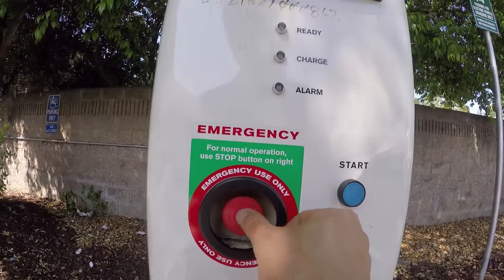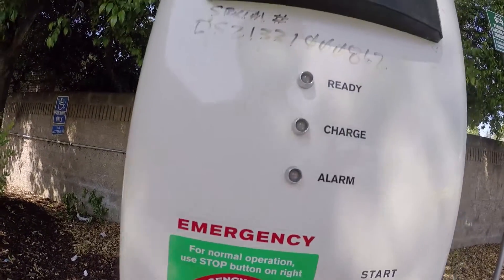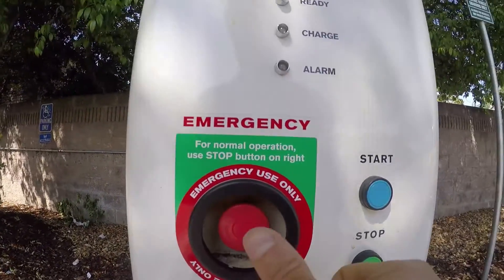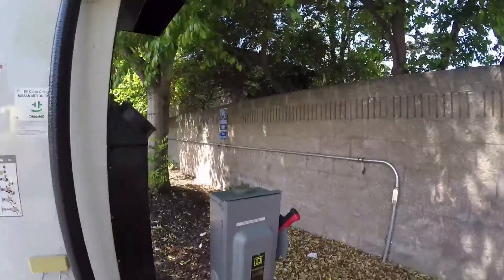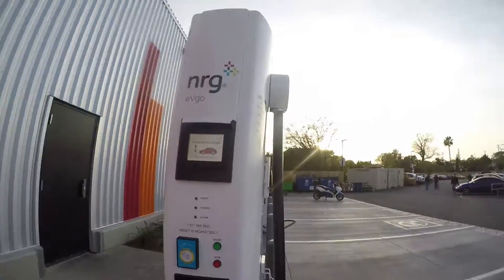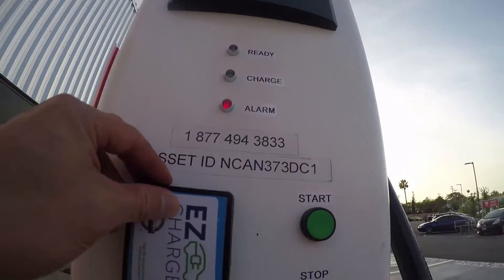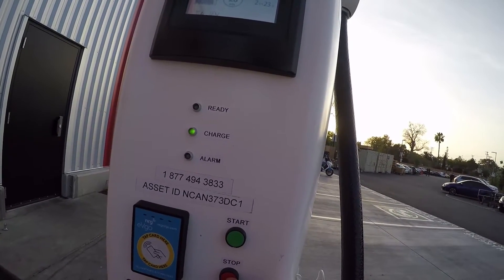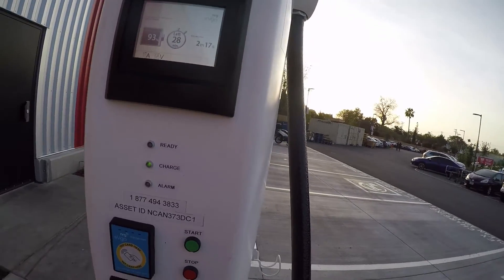How To Reset EV Charge Station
I decided to move to another location to have a second try. This time it worked by turning the Emergency Stop Button clockwise, and the button popped back.

In addition, I went to yet another location that has a different   charger.  It had a connection error and I could not reset it the same way. I had to make a call, so that the operator could reset it remotely.